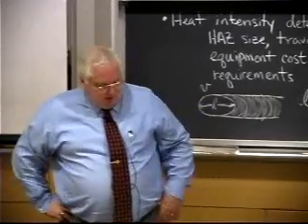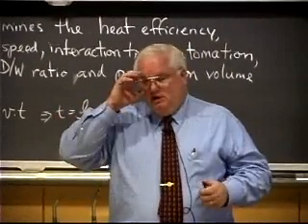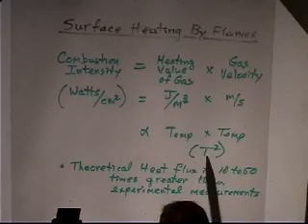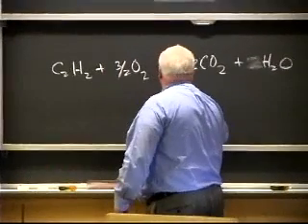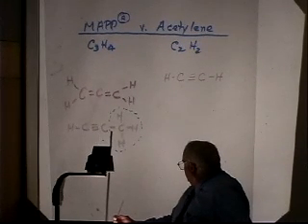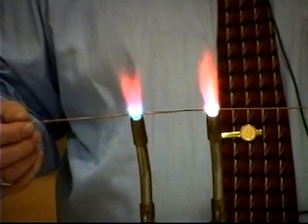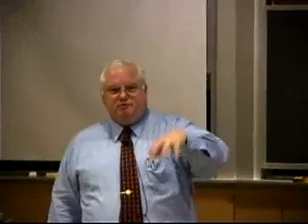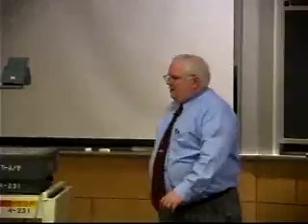3.371 Fusion Welding - Fall 2002 [3/11]